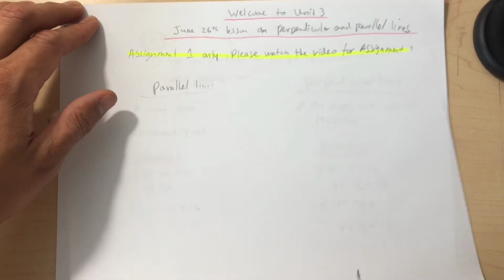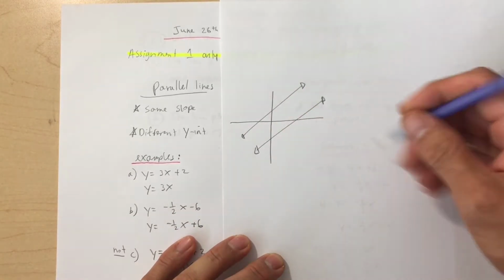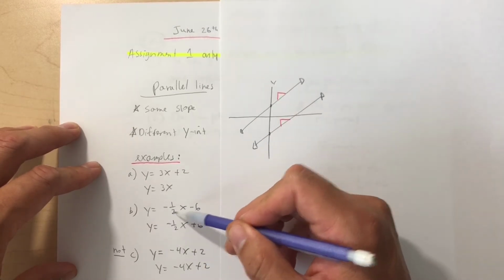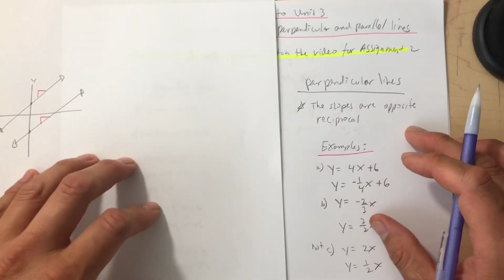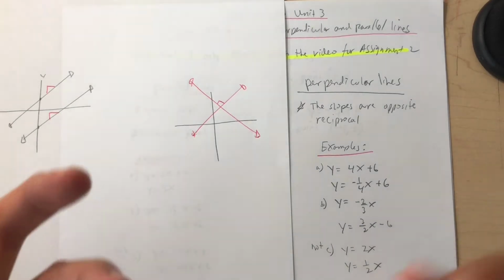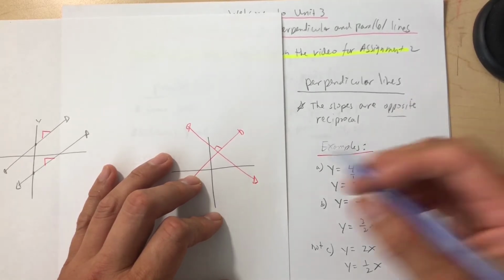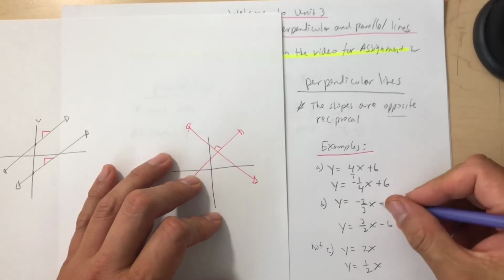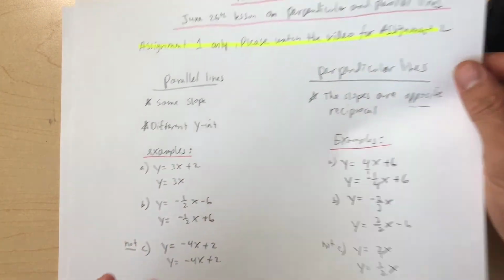Parallel and perpendicular lines